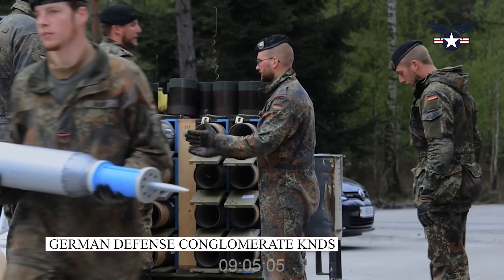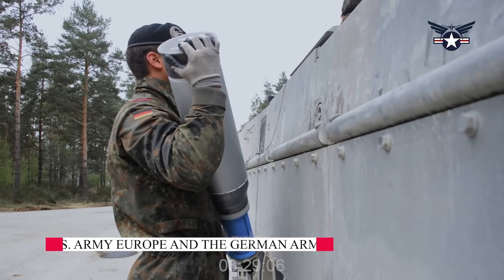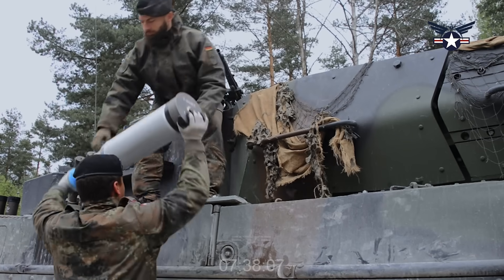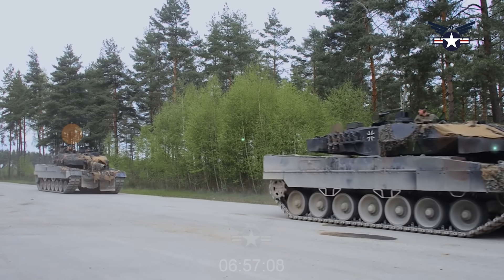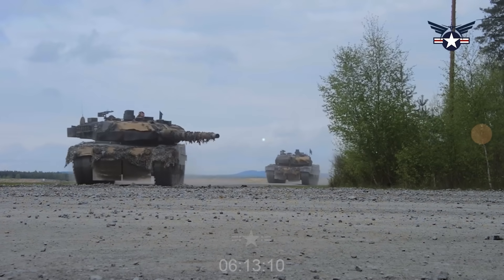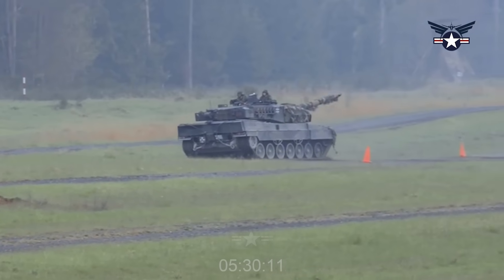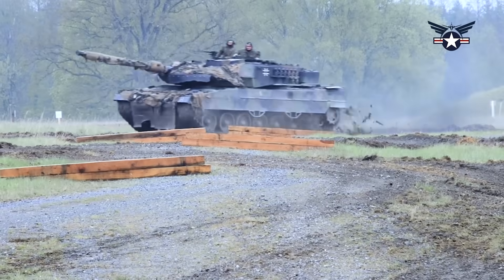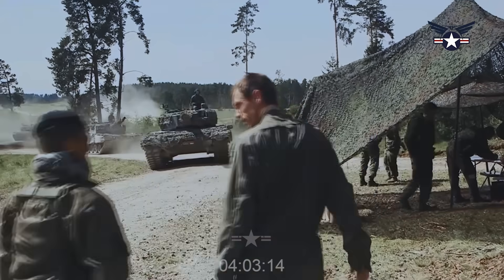Germany Test-Fires New Leopard2 140mm Big Cannon For Future Warfare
The German defense conglomerate KNDS has rolled out a new version of its popular Leopard 2 tank with a completely uncrewed turret that can be armed with a big 140mm main gun. KNDS plans to offer the tank for sale, but also expects it to be a key stepping stone to a next-generation tank for France and Germany.